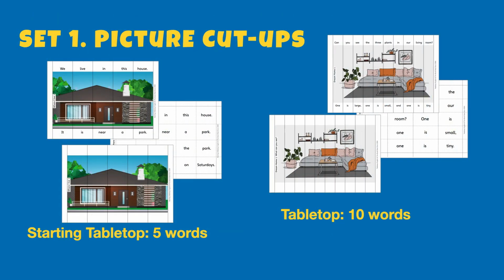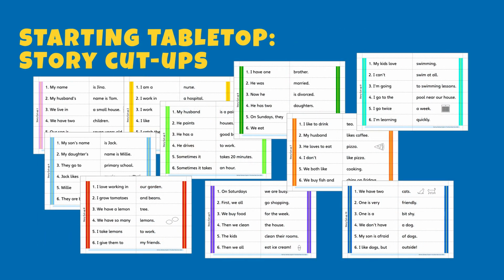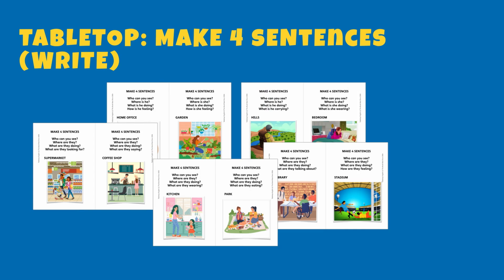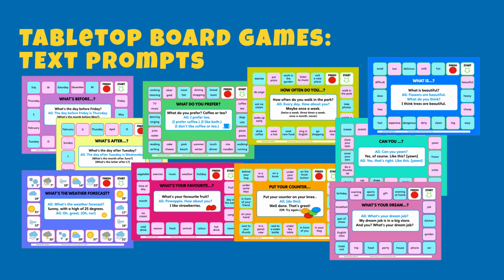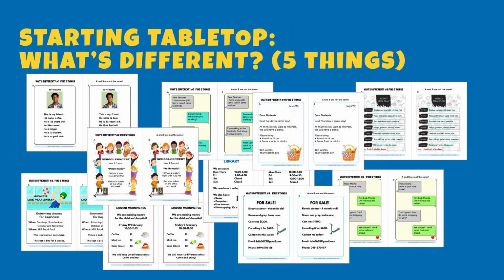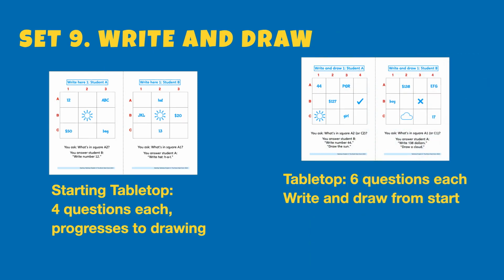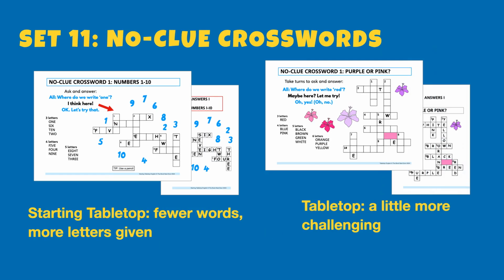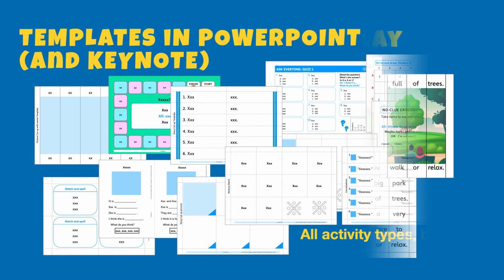Tabletop English Video Introduction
This is a short slide-show introduction to Tabletop English and Starting Tabletop English, to let teachers see what's inside the two sets of activities, and the difference in levels.